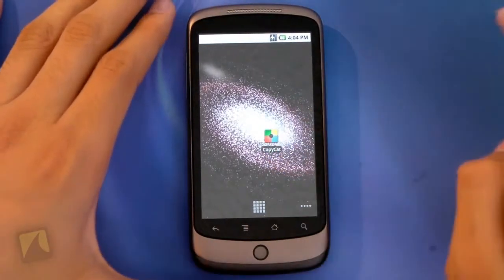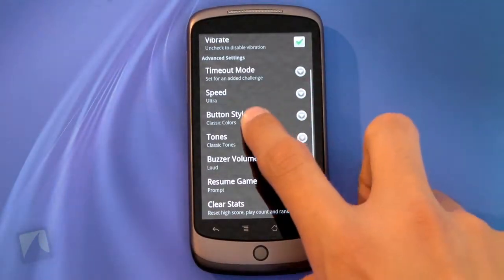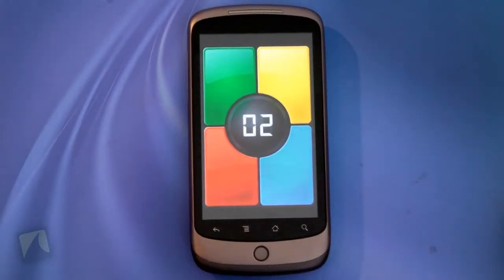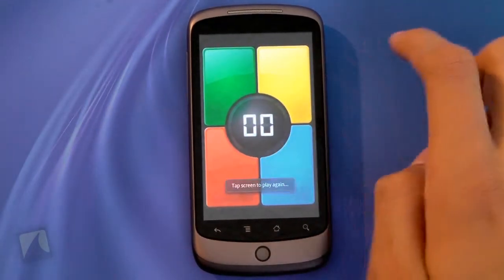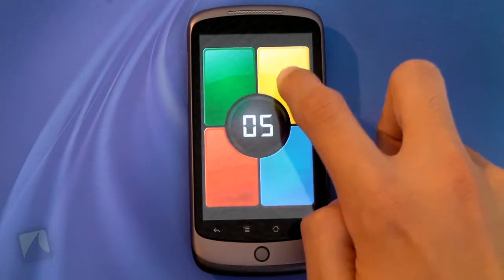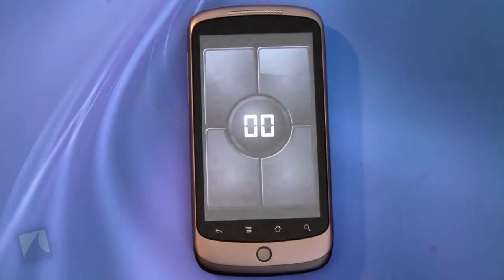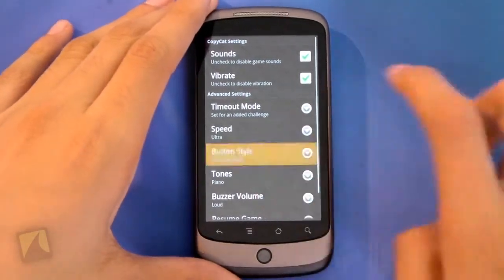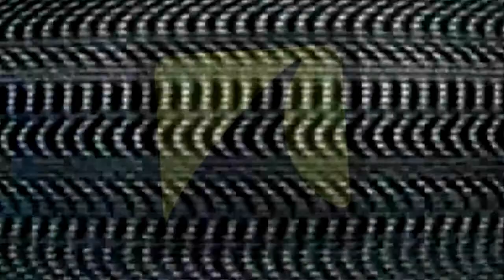CopyCat Simon by imgwerx | Droidshark.com Video Review for Android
A simple and addictive memory game like Simon. Just watch the pattern and repeat. The sequence will get longer and faster with each round.

Similar to Simon (Simon Says)

• Race the clock
• 4 start-up speeds
• 3 button styles
• 2 tone styles
• Buzzer volume
• Advanced settings
• No ads/popups